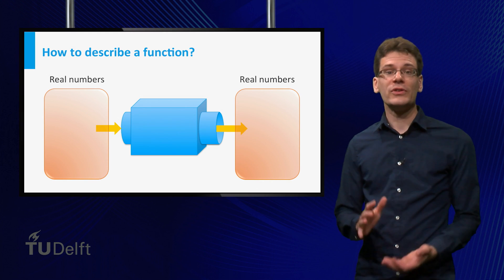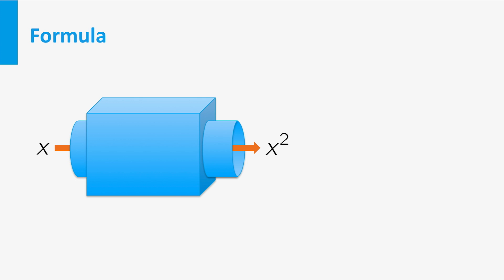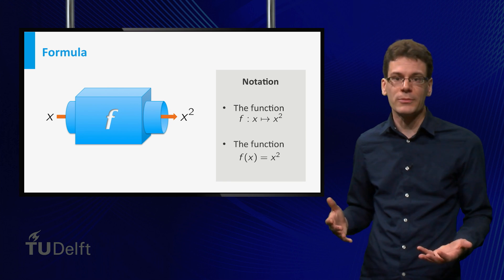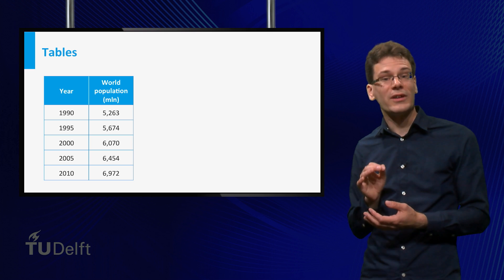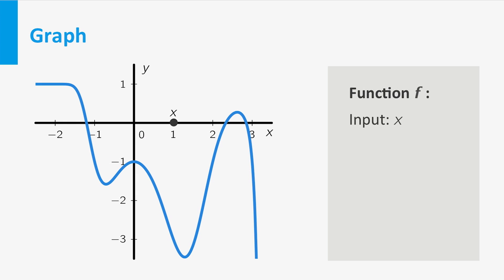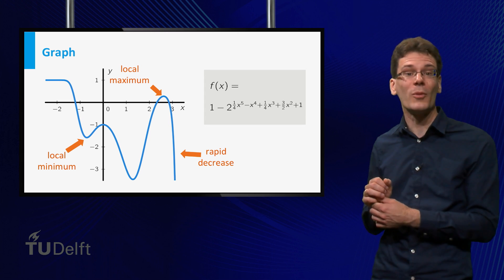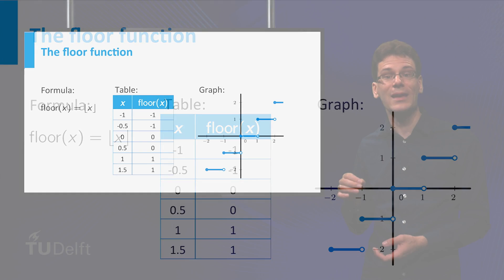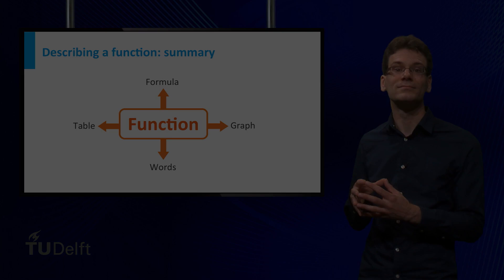How to describe a function? - Functions - Mathematics - Pre-university Calculus - TU Delft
You can describe a function in words, as a graph, a table and a formula. You will learn the advantages and disadvantages of each method. This video is part of the edX course: pre-university Calculus (Calc001x)